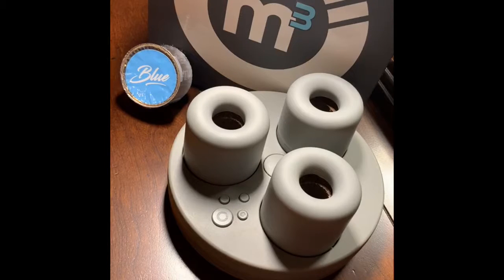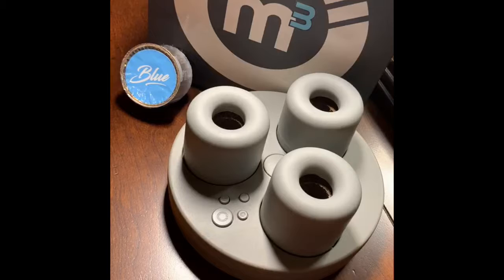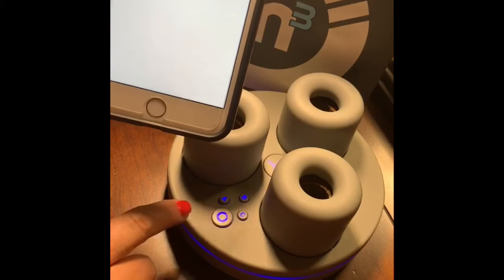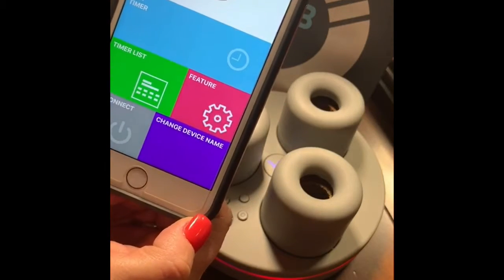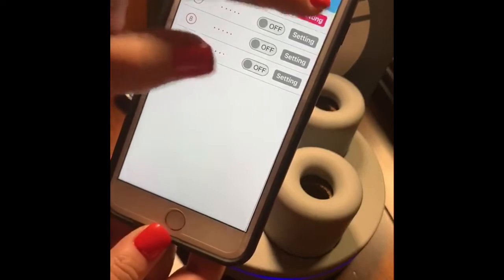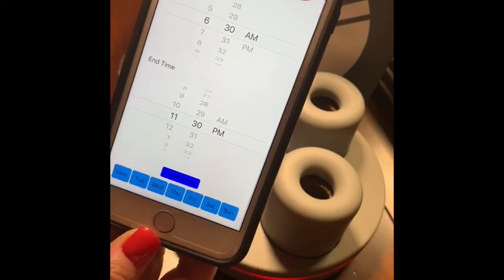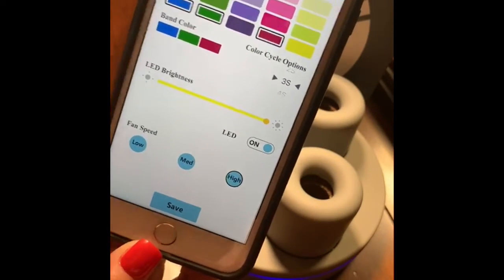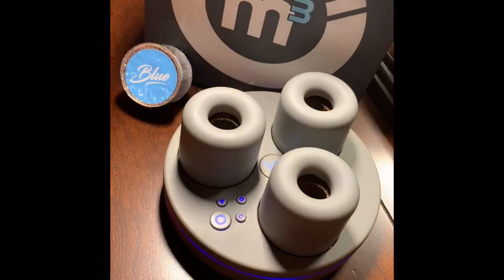MojiLife M3 App Tutorial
Learn to program the MojiLife M3 with the free app. Schedule times, light function, and fan strengths with the user friendly Bluetooth app.